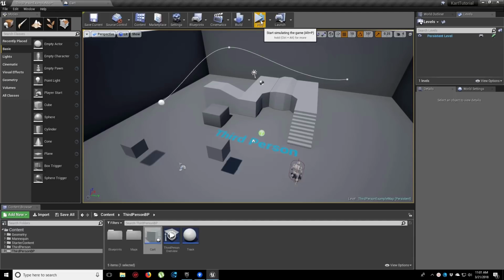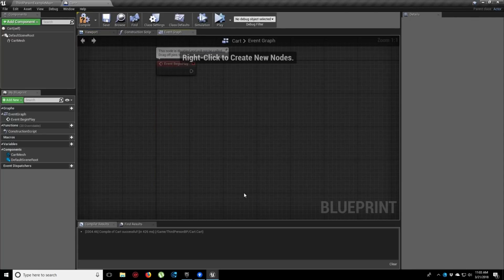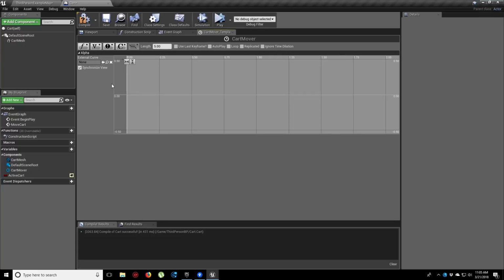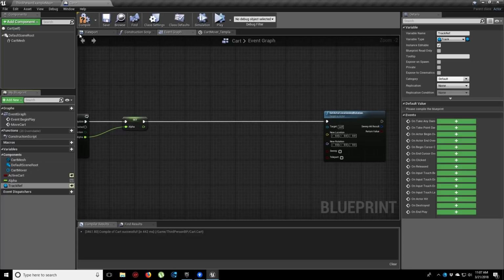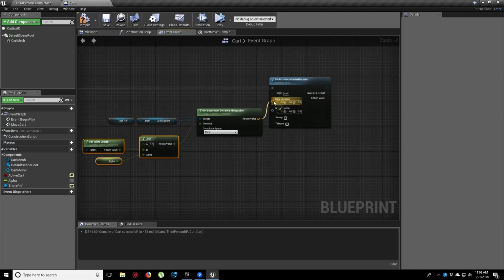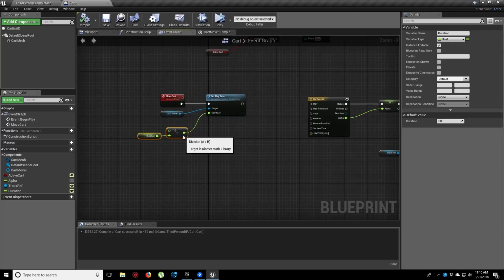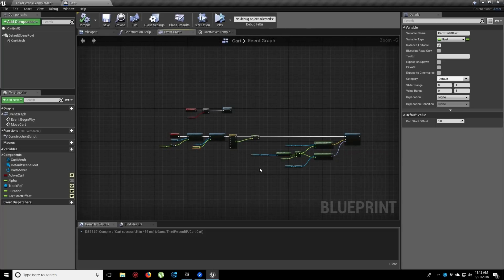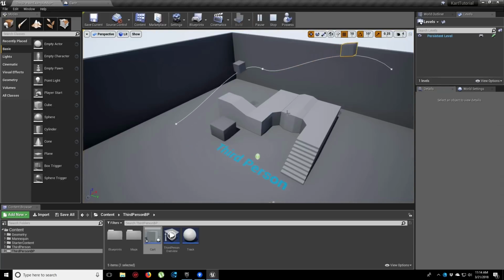Ue4 Tutorial - Moving an Object along a path using a Spline Track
In this video, we show you how to make an object move along a set path using Splines. We also show you how to control the speed of the object, it’s starting position and looping options.